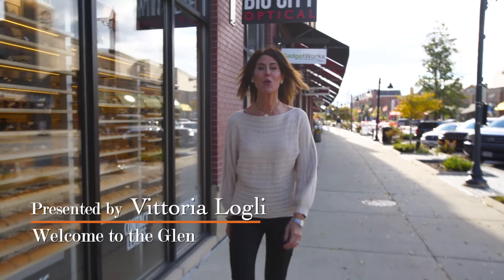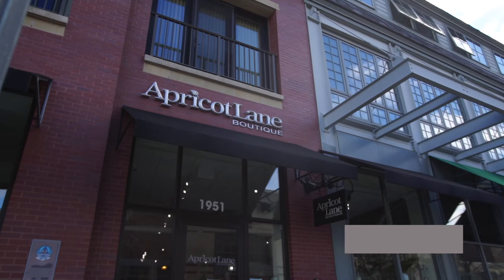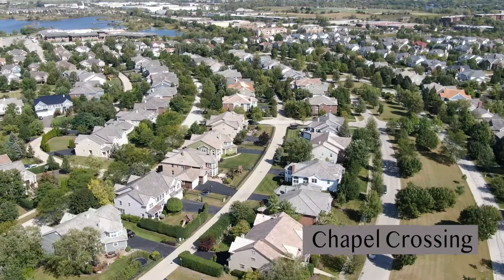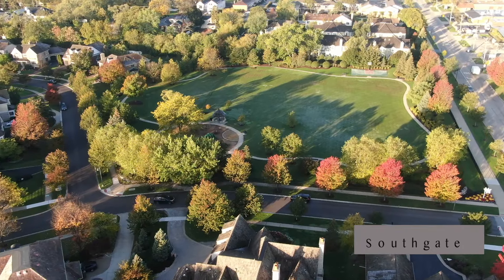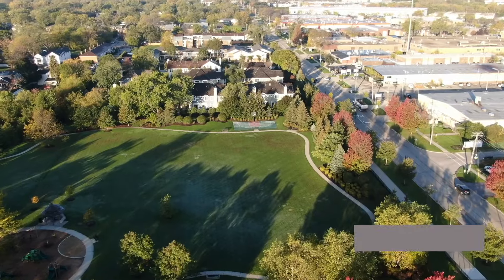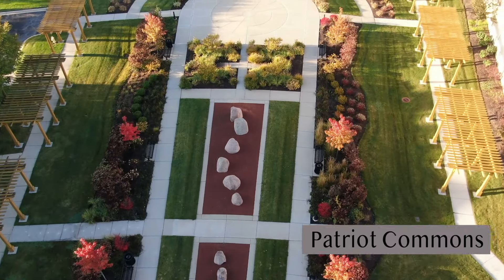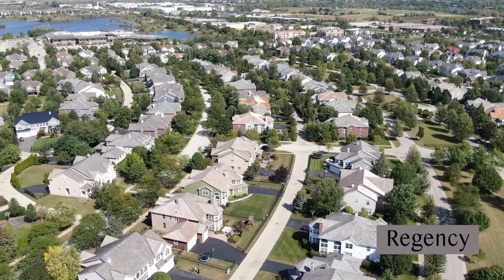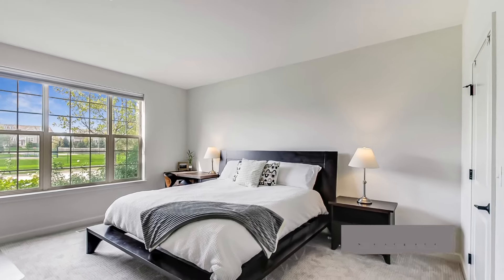Living in The Glen by Vittoria Logli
EXPLORE the best neighborhoods in The Glen, Glenview IL 60026. Living in The Glen is a Unique blend of urban and suburban living. There are many wonderful neighborhoods that surround the Glen Town Center a premier and acclaimed retail development where everything you need is in one location. Known for its elegant and cosmopolitan feel it is located in the heart of the historical Glenview Naval Air Station. Navy Park is the main area for events and gatherings throughout the year. Residents benefit from living in close proximity to parks, Chicago Metra Train, and Chicago's O'Hare International Airport.

The Top Neighborhoods in the Glen, Glenview IL 60026

Cambridge at the Glen:
The Cambridge neighborhood sits between Glen Town Center to the west and The Glen Metra train station. North of Gallery Park & Lake Glenview. Offering approximately 279 properties with a combo of townhomes, Duplexes, 2 flats plus single-family homes.

Chapel Crossing:
Was one of the first neighborhoods built in 2001 and offers 168 single-family homes ranging in a variety of models and sizes. This neighborhood has plenty of green space from the circle park off Constitution to the huge parkway on Independence, which is often a place where kids play soccer, volleyball. On warm summer nights, the neighbors will gather.

On the southeast corner of The Glen, there is The Landings neighborhood formerly known as Concord at the Glen which was the name of the (Builder Also built-in 2001). There are 143 homes that are anchored by the charming Gazebo & beautiful ponds. This neighborhood is super close to Glenview Metra Train Station, Dairy bar & the Library.

The most luxurious private and stately neighborhood is Southgate at The Glen beginning at the corner of Patriot and west on Independence with 182 SFH built and completed in 2004. Here you will find 127 homes tucked away on Kittyhawk, Saratoga, Midway and there are 55 extraordinary homes that back up to The Glen Club which is an 18-hole Golf Course plus its own park.

Tower Crossing is the heart of the Glen Town Center with 154 Townhomes split between Valor at the North end of the Glen and Admiral at the South end. These townhomes live like Single-family homes many of them over 3,800 sq feet and a handful even have elevators.

Patriot Commons built by Toll Brothers started construction in 2009 & completed in 2017 is just south of The Glen Town center & west of Patriot featuring townhomes & Condos & offering town homes and condos with plenty of green space.

In the most North west portion of the Glen, there’s the Regency neighborhood which completed construction between 2013 & 2014 by Pulte Homes. Featuring 40 Ranchs, duplex style Villas located on Valcour & Dauntless 104 Townhomes located on Coral & Dauntless.

The Newest Glen Neighborhood completed in 2017 is Westgate located North of West Lake & west of Shermer - designed and constructed by Edward R . James Builder. Offering171 Properties.
1/4 single family homes & the rest are townhomes

0:00 Neighborhoods in The Glen
0:35 Chapel Crossing
0:59  The Landings
1:15 Southgate
1:46 Tower Crossings
2:00 Patriot Commons
2:13 Cambridge
2:36 Regency
2:47 Westgate

Glen Living is a lifestyle with a vibrant community filled with amazing and friendly neighbors. Love where you live!

License #475•126143
1517 Waukegan Rd
Glenview, IL 60025